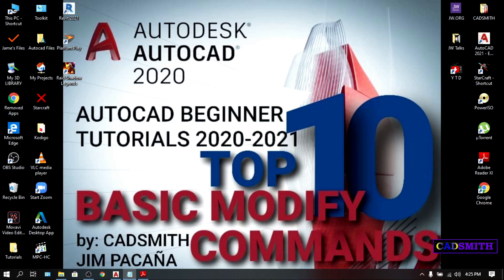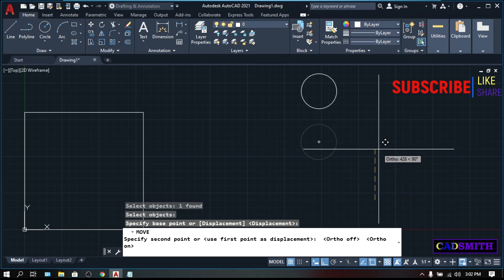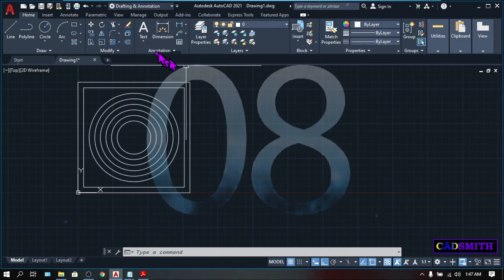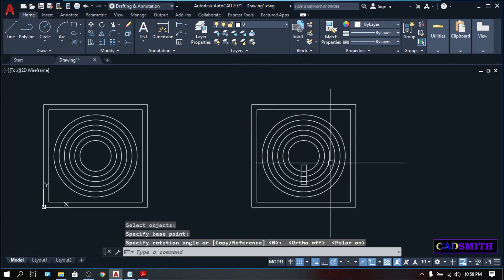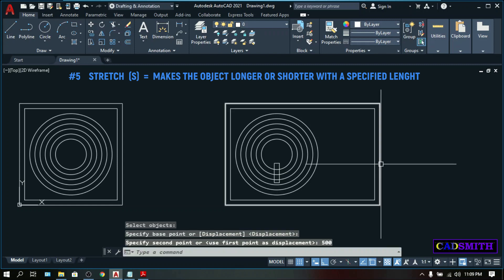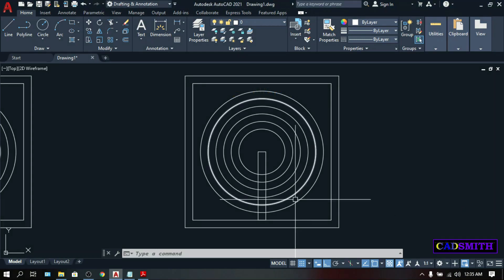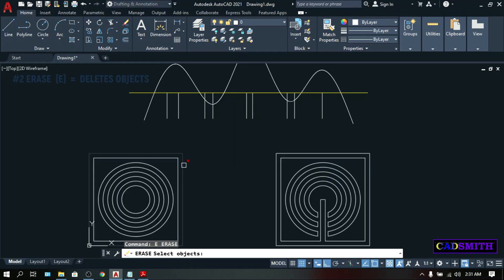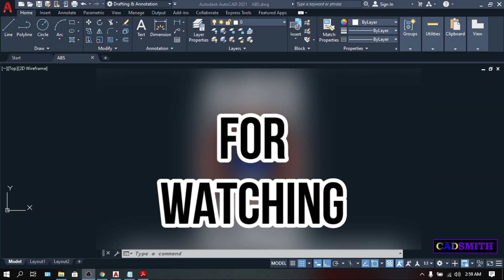AUTOCAD 2021 _Top 10 Basic Modify Commands (ABS-CBN Logo)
Welcome to my AutoCAD 2020 to 2021 Tutorials for Begginers.  Here I'm gonna teach your the basic and advance operations and AutoCAD Commands and shortcuts and most importantly, I will do my best to teach you on how to be savvy in doing all these commands and make your autocad drawings so easy and presentable as well.

0:00 -  CADSMITH Greetings
0:40 -  Let's Get Started
1:12 -  #10  Move Command
3:02 -  #9 Offset Command
4:03 - #8 Copy Command
4:56 - #7  Rotate Command
6:08 - #6  Divide Command
7:22 - #5  Stretch Command
8:30 - #4 Trim & Extend Command (Trimextendmode)
11:00 - #3 Fillet Command
11:56 - #2 erase Command
12:20 - #1 Match Properties
13:43 - CADSMITH OUTRO

IMPORTANT:  ERRATUM GUYS!  I notice one animated texts that reads Fillet = EX+Enter which is an honest error and not an intention to mislead the viewers.  I hereby correct it to be Filler=F+Enter exactly the same as the other texts.

ALTHOUGH I DIDN'T REPRESENT AUTODESK, THE MAKERS OF THE AUTOCAD, I CAN SAY THAT IT IS THE MOST SOPHISTICATED AND WIDELY USED SOFTWARE SINCE IT WAS CREATED